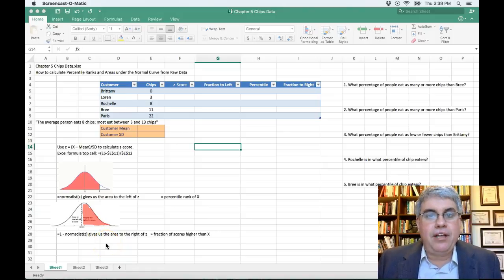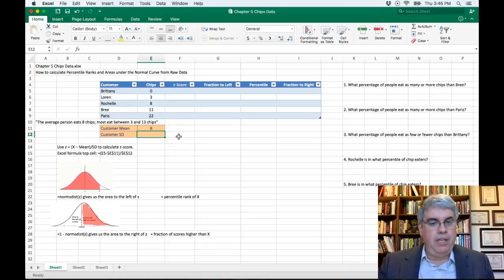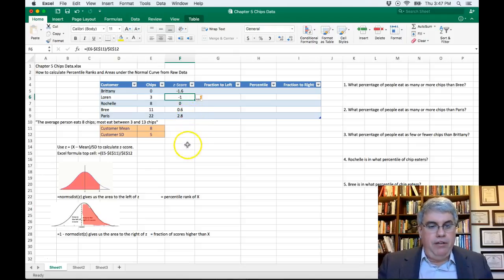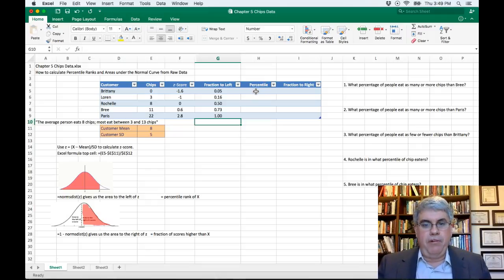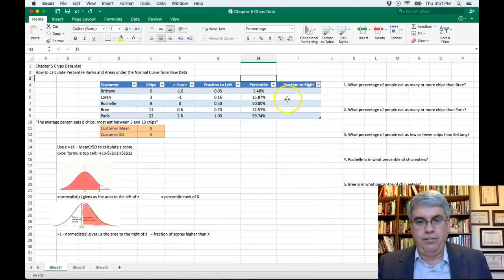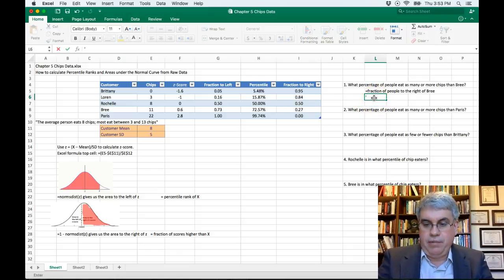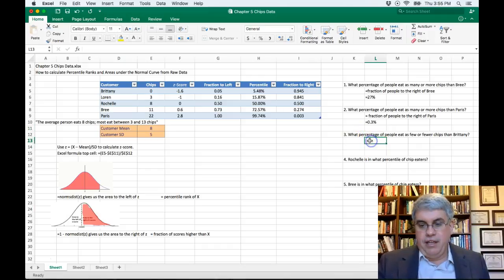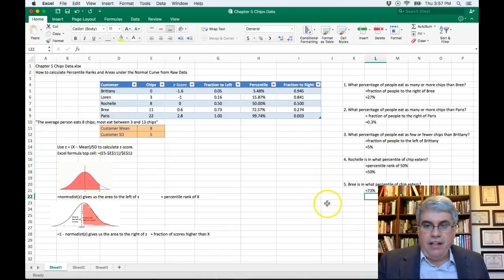Chapter 5 The Normal Curve and Standard Scores (4 of 7) of Pagano's Understanding Statistics (Mac)